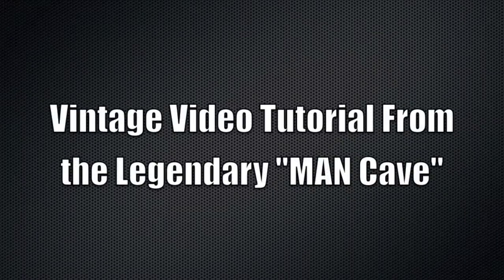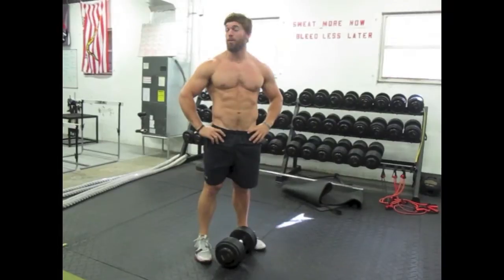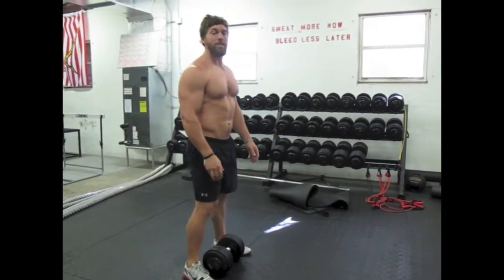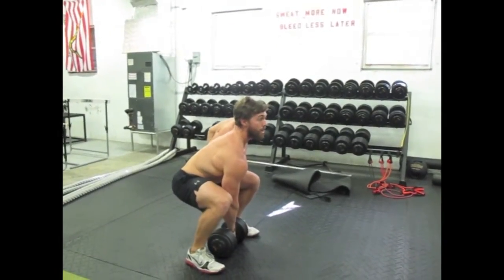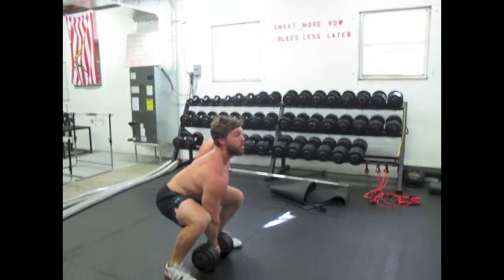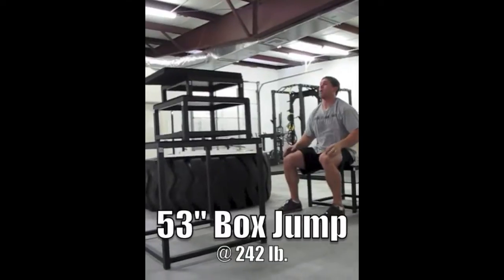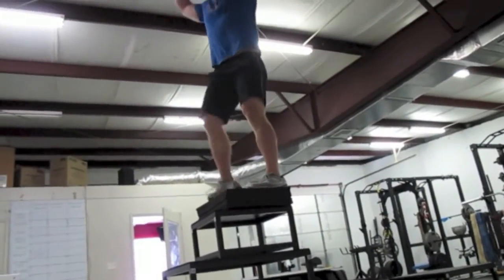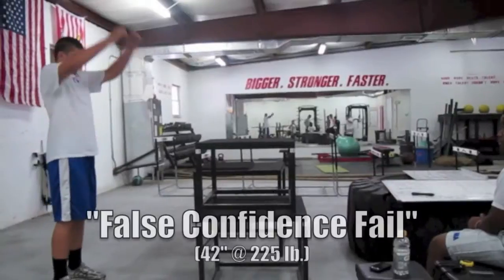Dumbbell Snatch Tutorial and Box Jump Highlights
In this video I'm sharing some vintage footage of a Dumbbell Snatch tutorial and some box jump highlights from my old gym in Tampa, the "MAN Cave"…the box jump fail at the end is brutal!!! If you’re a busy dude over 30, you need a different approach to burning fat and reviving your anabolic hormones to look good, feel good, and f... good as you age. That’s why I upload new videos every Monday, Wednesday, and Friday on this fitness channel to give you kettlebell beginner and advanced workout videos, including kettlebell fat loss routine, kettlebell training for strength, kettlebell HIIT workouts, etc. I will also share helpful tips and routines that you can do at home or in the gym using dumbbells, barbells, bands, body weight, and other strongman implements. These are designed to achieve maximum muscle development, burn fat for hours, increase core strength and ultimately help you move more explosively WITHOUT experiencing aches and pains from inflammation and overtraining. Best of all, these workouts typically only take 10 minutes or less, so you can get fast & dramatic results that help you look good naked and perform like a BEAST...without dedicating your life to fitness. Follow my videos if you want to look good, feel good, and f... good in under 10 mins a day.